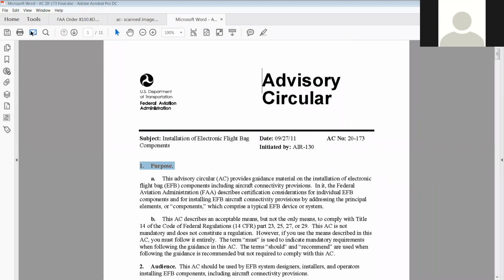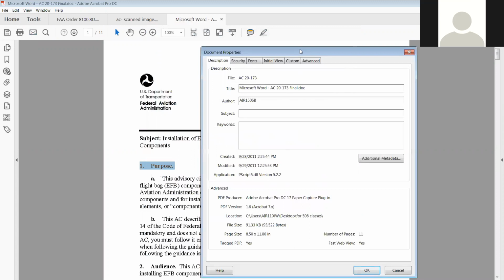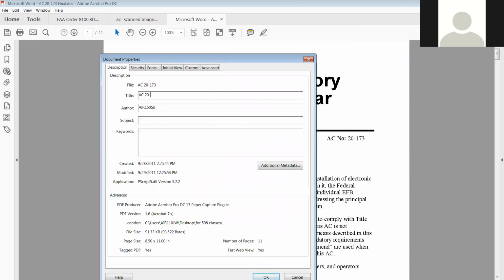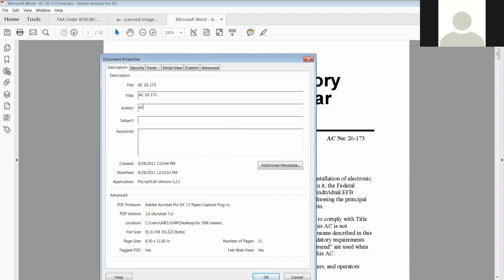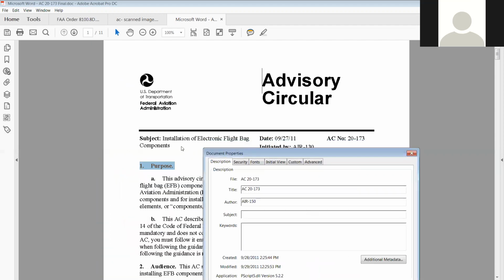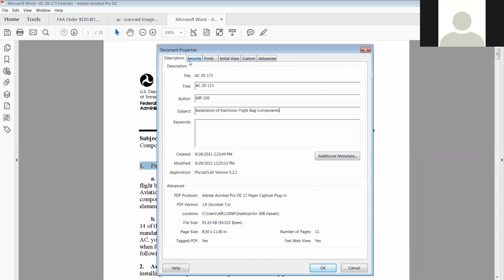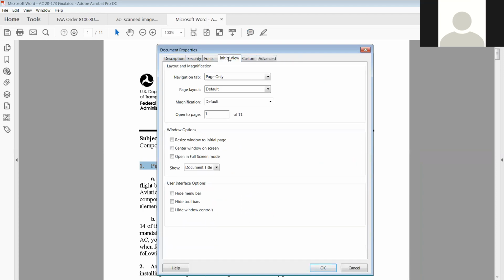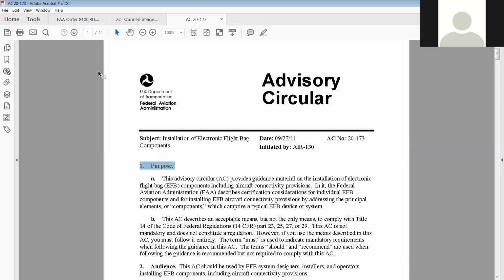How to change the properties (including subject, title and author) of a PDF document.